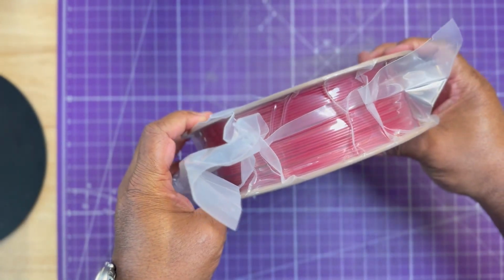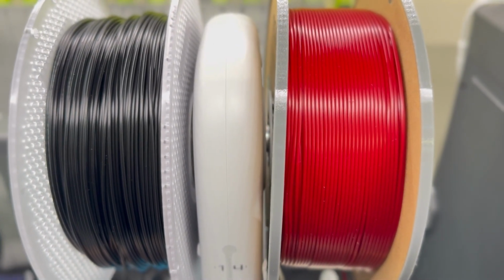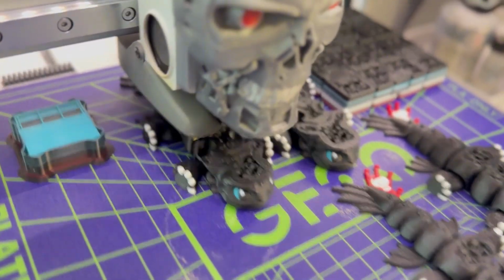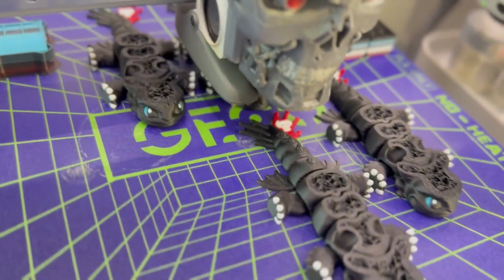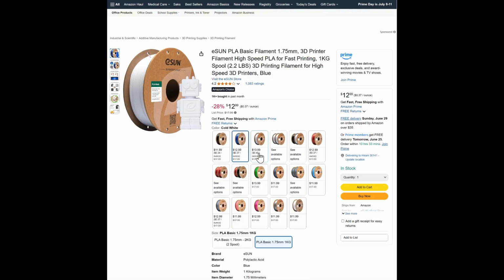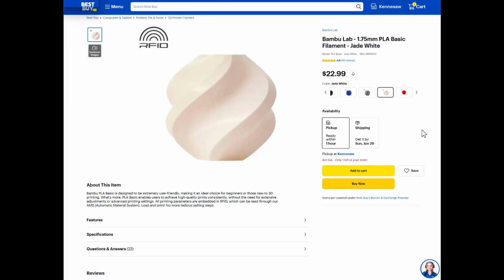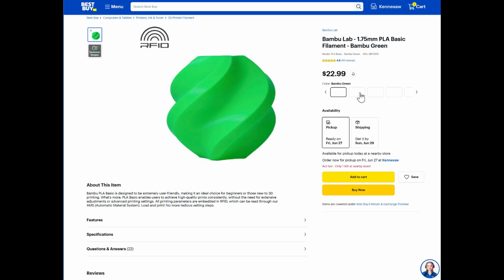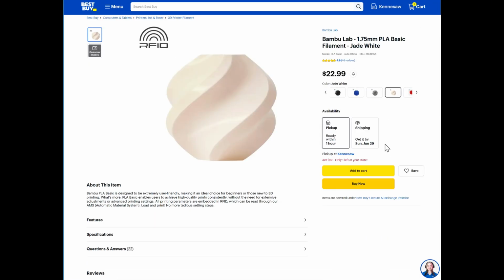My Favorite Filament Brands for 3D Printing in 2025 (Top 5 Picks I Actually Use + 1 Bonus)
If you're tired of wasting time and money on filament that just doesn’t perform—this video is for you. I’m breaking down my Top 5 PLA filament brands that I personally use for 3D printing, plus an honorable mention that brings the color and quality like no other.

From affordable everyday picks to premium filaments with pro-level finish, I’ll walk you through what works, what’s worth it, and which filament is my go-to when I’m in a pinch.

What’s covered:

*Duramic PLA+

*eSun PLA+

*Inland PLA & PLA Pro

*Polymaker PolyLite PLA

*Honorable Mention: CookieCAD Filament

Whether you're into fast prints, bright colors, or just want something that works right out of the box—this list has something for you.

What’s your favorite filament brand? Did your go-to make the list?

Rain, Book And Cup Of Tea by | e s c p